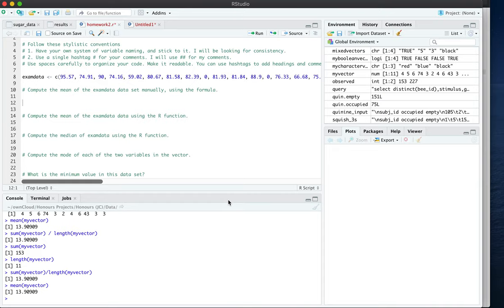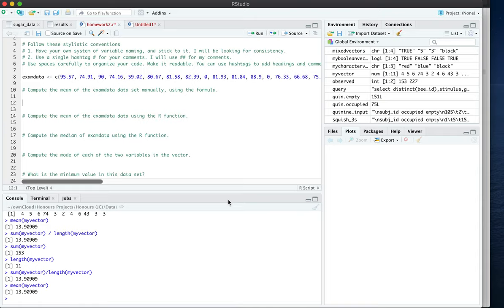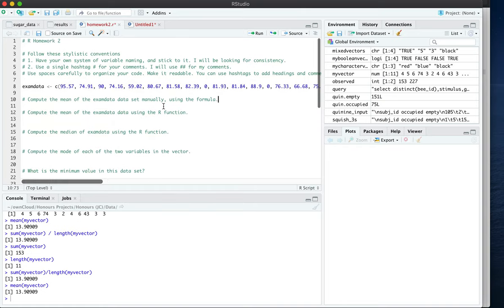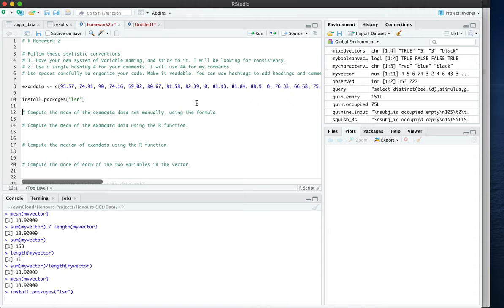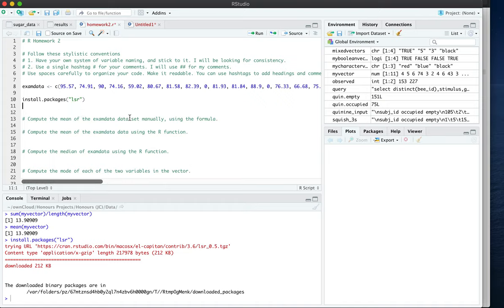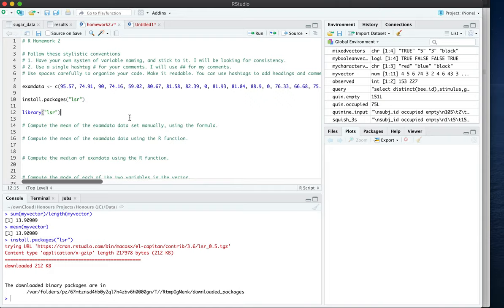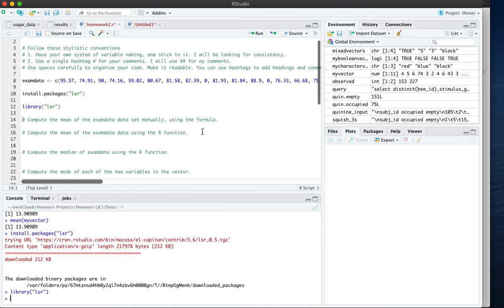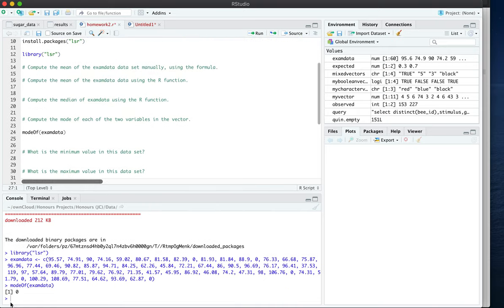Installing and loading R packages